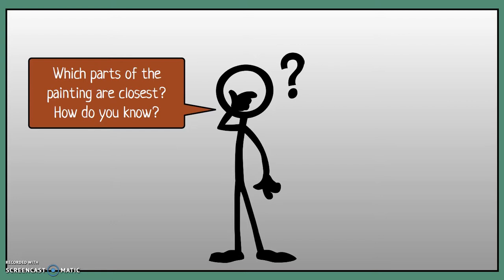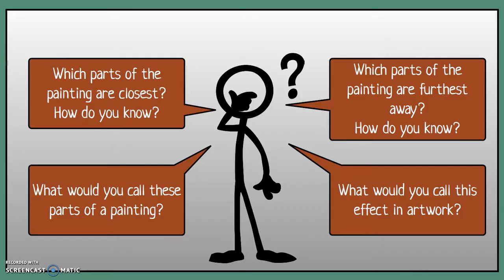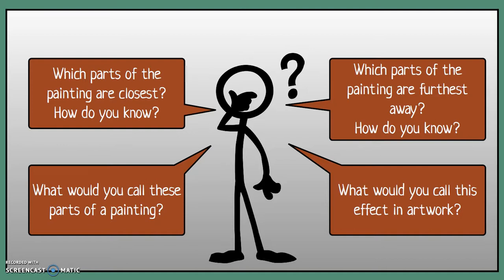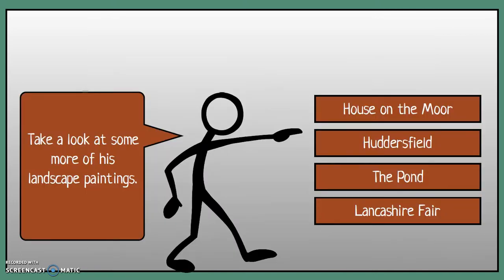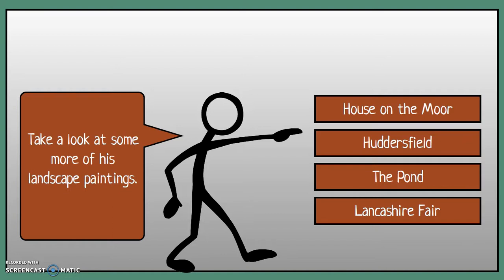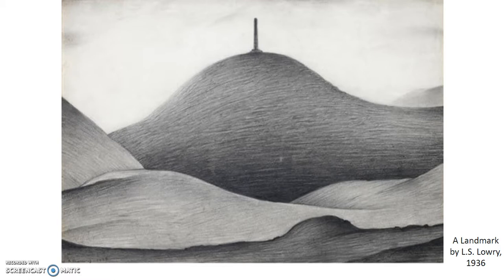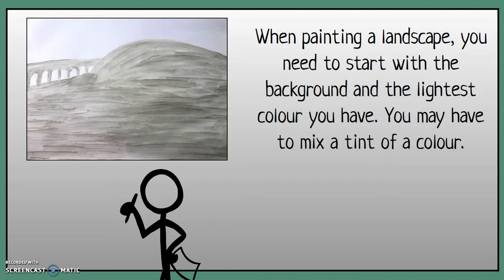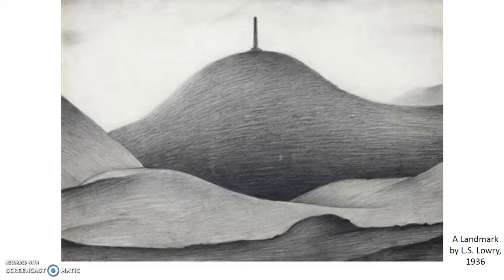What is perspective?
LKS2 Art
LS Lowry
Lesson 04